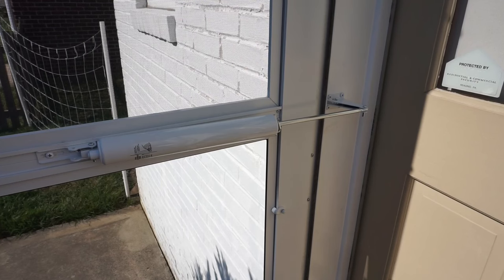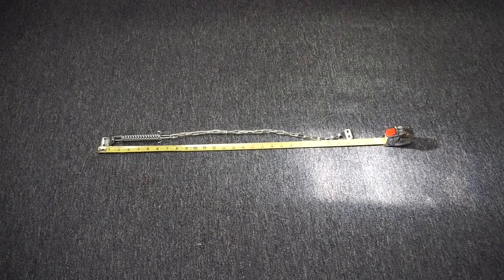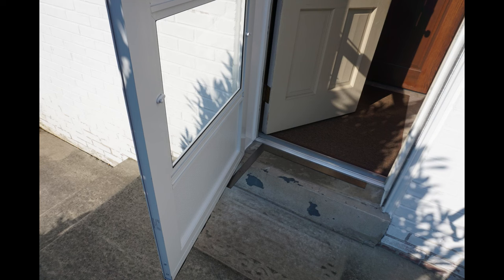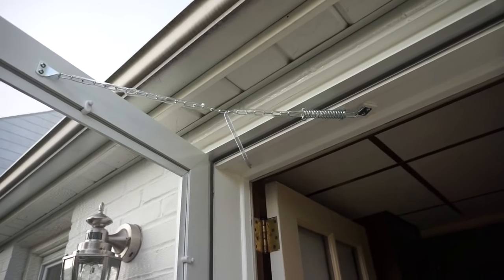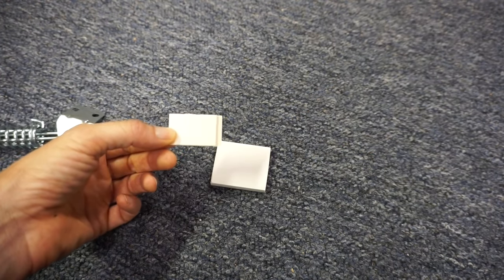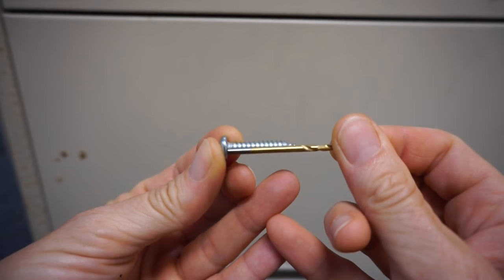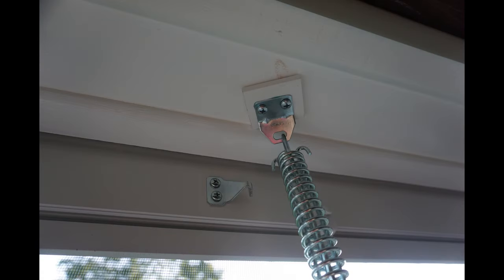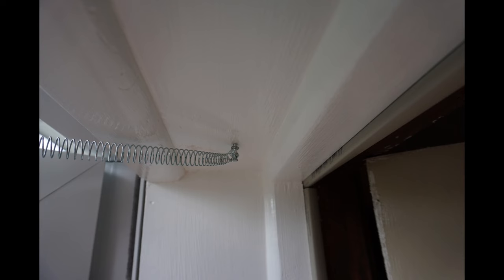Install Storm Door Wind Chain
Installing a wind safety chain will stop a storm door from bending the closer or damaging the door. It will also protect porch lights and railings from a storm door that gets caught by the wind and unexpectedly blows open.